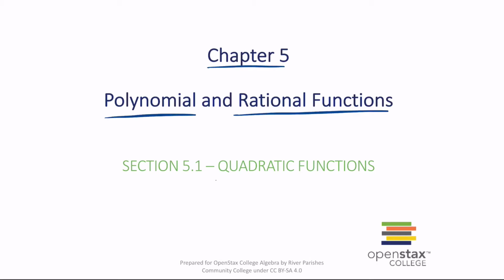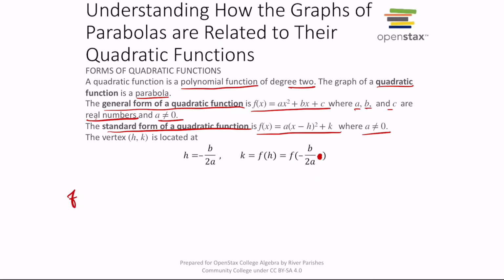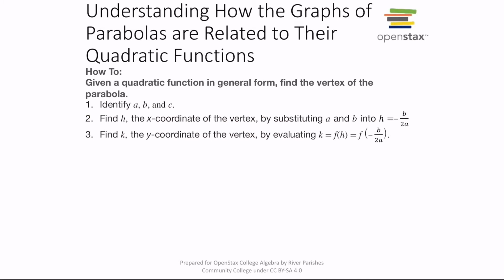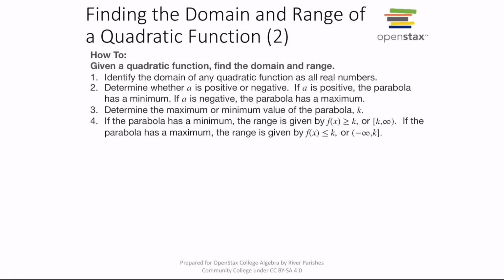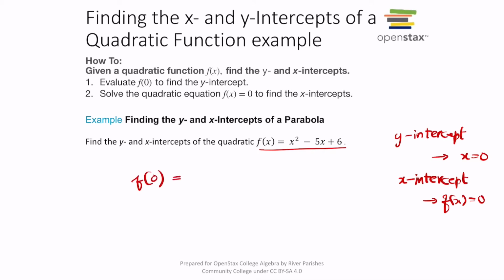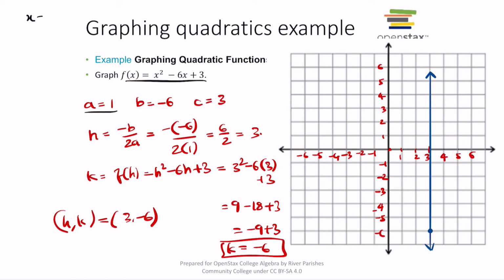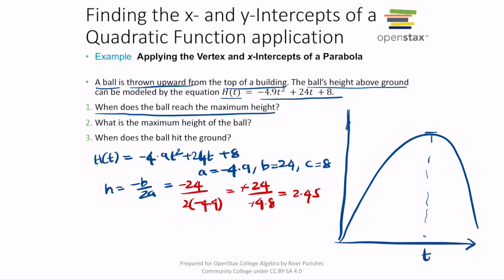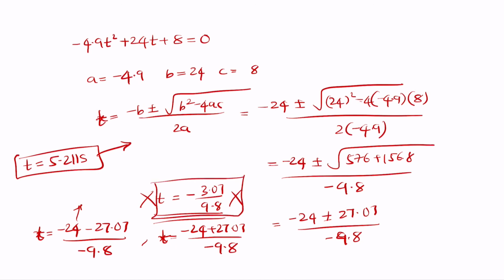Quadratic Functions | Polynomial and Rational Functions | College Algebra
This lecture discusses quadratic functions, properties and applications.